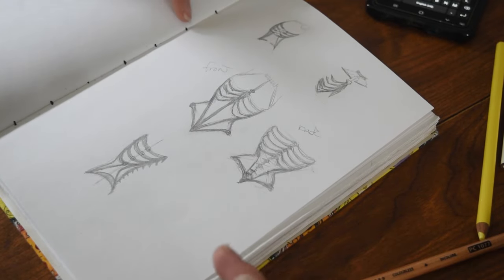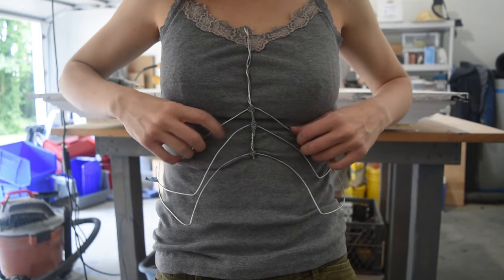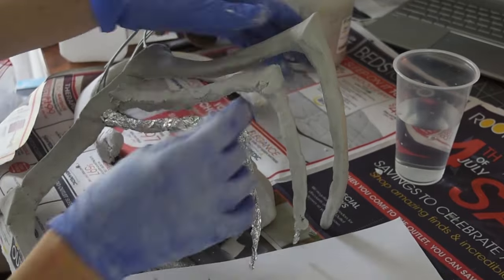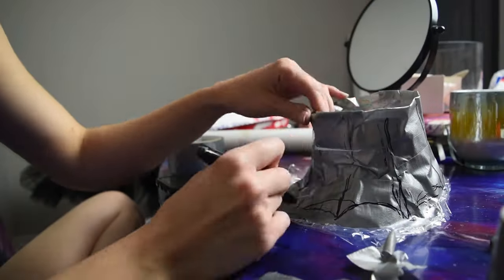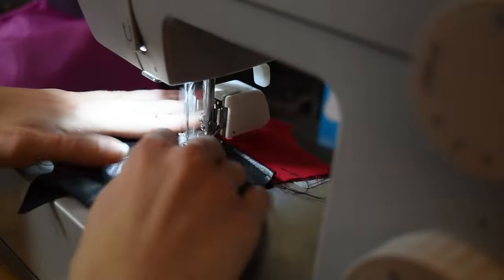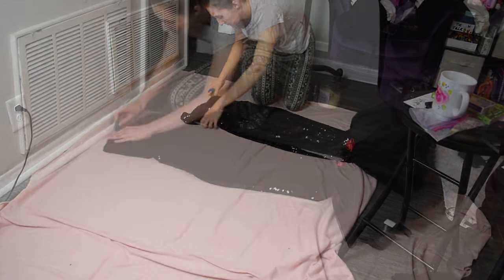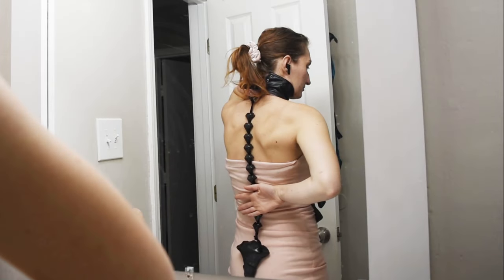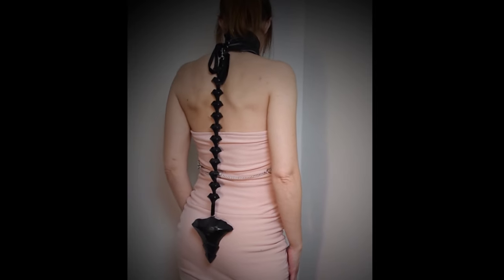I Made a Skeleton Corset/Harness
Watch as I take a skeleton harness/corset design i came up with from design, to finished piece. While I really liked the design I came up with for this project, I feel like the end result is not what I wanted, but I'm still glad I finally finished this piece and brought it to life... there might have to be a redemption attempt though for the original design.